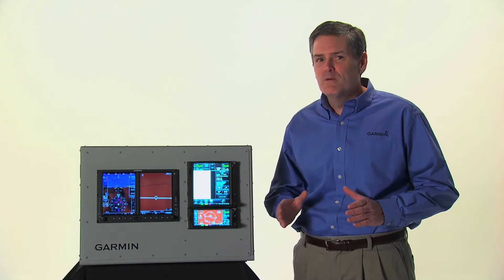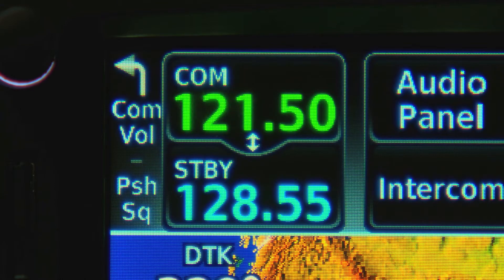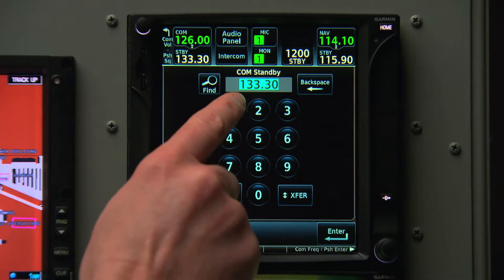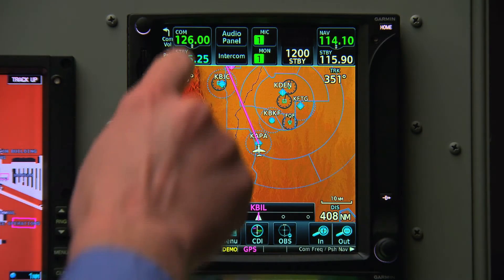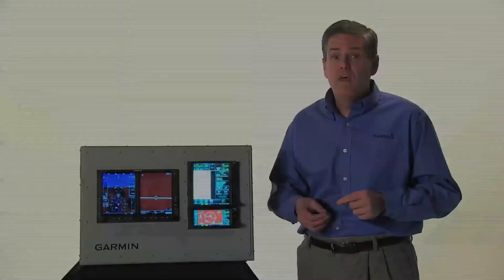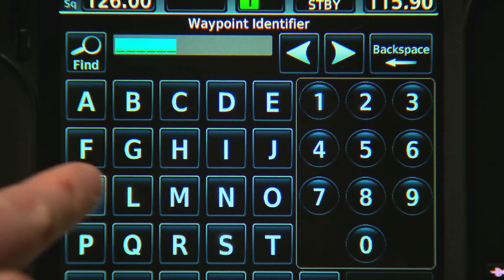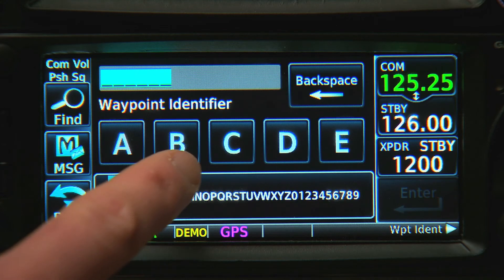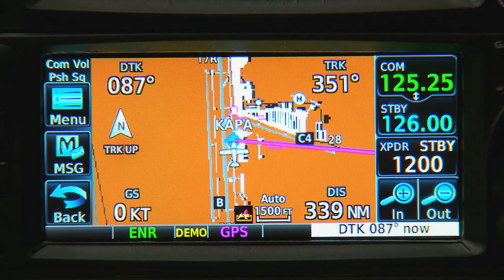Getting Started with GTN™ — Using the Touchscreen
Master the Garmin GTN series' revolutionary touchscreen controls with the help of this video segment.